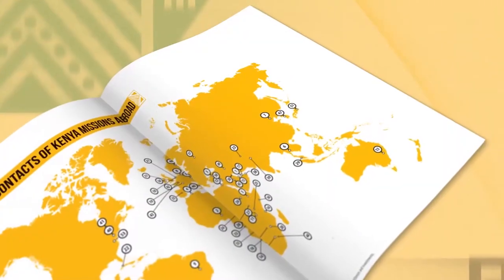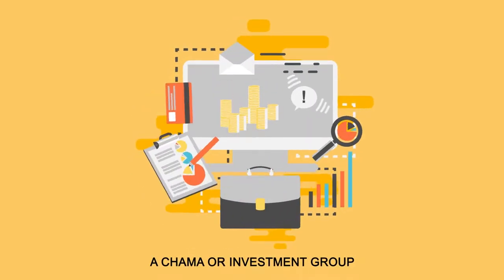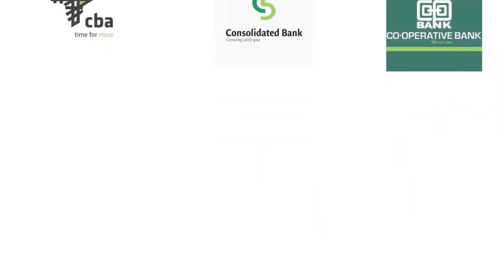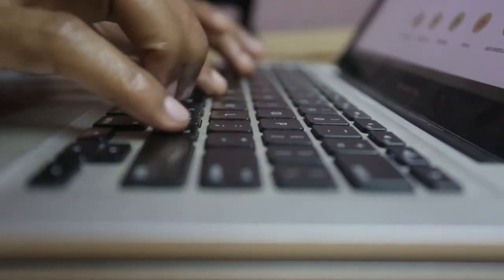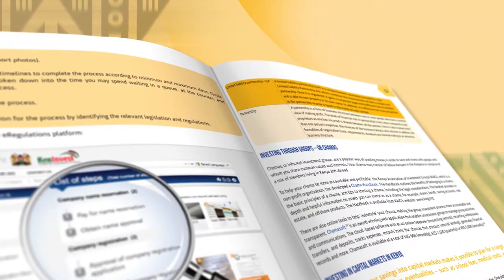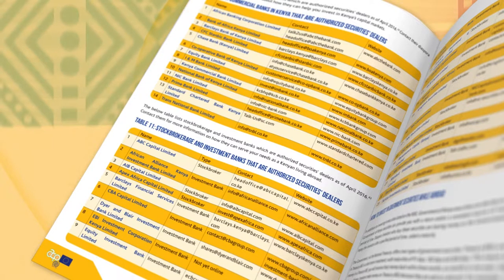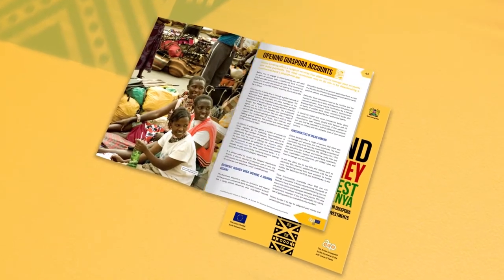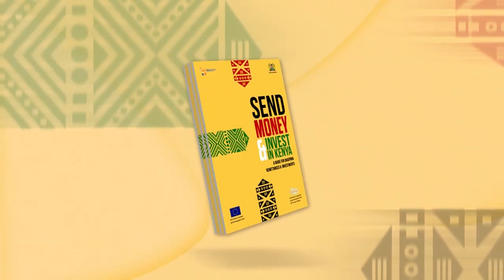Diaspora Investments and Savings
Kenyans invest in a wide range of sectors e.g. retail, property, agriculture, ICT, transportation and community development activities. It’s key to remember that diaspora  are able to invest back home when the  Government sets the correct structures in place.